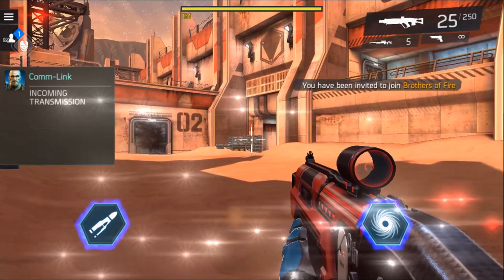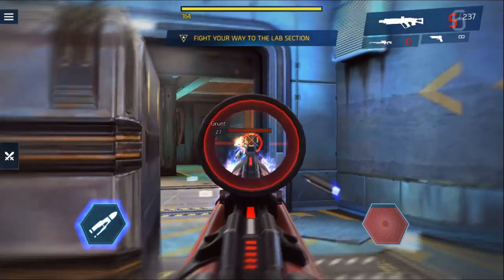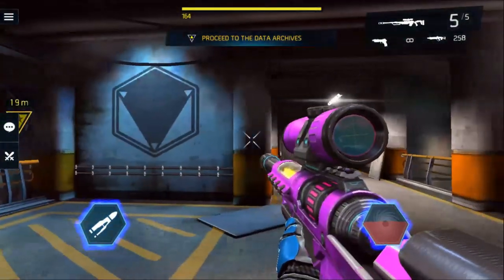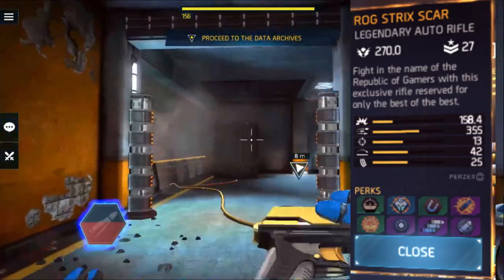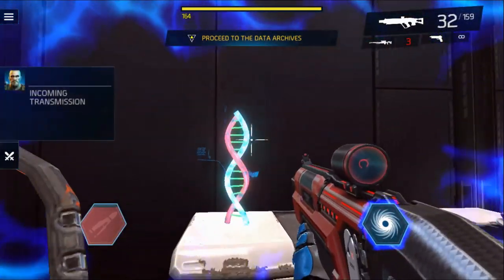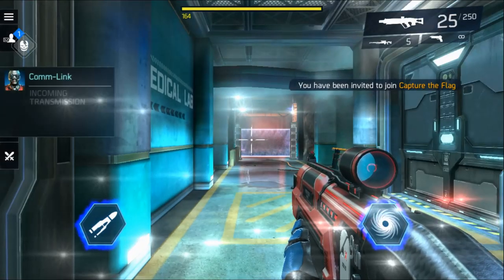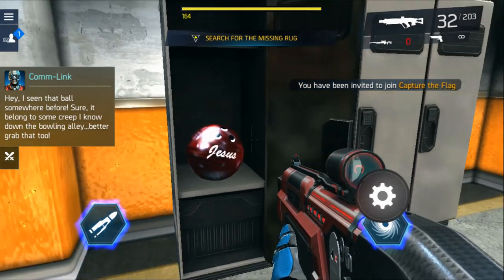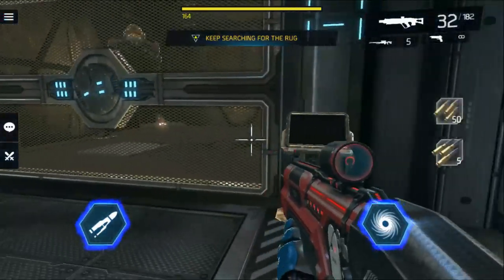Shadowgun Legends NEWS: Future Events, New Legendary, new cosmetics...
Hey guys, in today's Shadowgun Legends video: New additions to the game and events talk!

About Shadowgun Legends:
Experience epic story campaigns, competitive PvP or cooperative online games!

From the authors of Dead Trigger, Dead Trigger 2 and Unkilled, successful zombie FPS games downloaded by more than 200 Million players around the world.

In the sci-fi world of Shadowgun Legends, humanity is under attack from a deadly alien invader. The last line of defense are the Shadowguns, legendary warriors and heroes. So what are you waiting for? Join the shooting action and show the galaxy who’s boss!